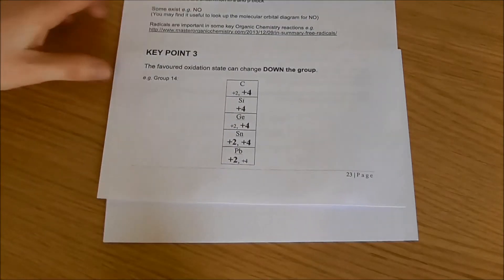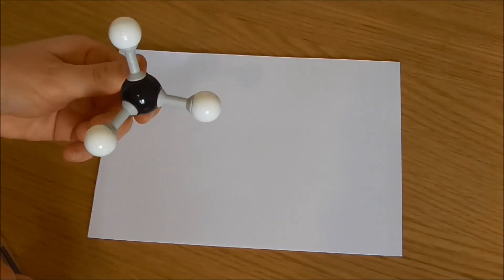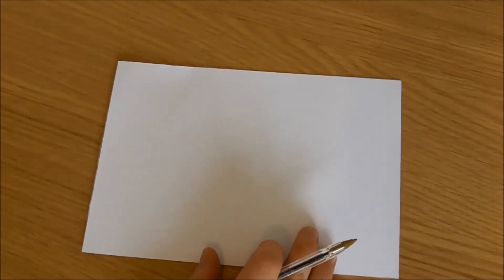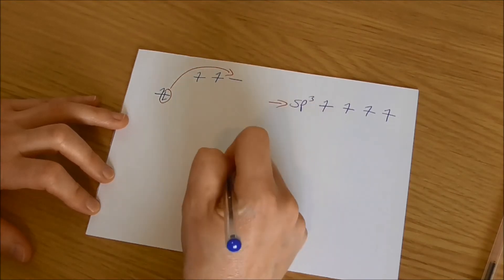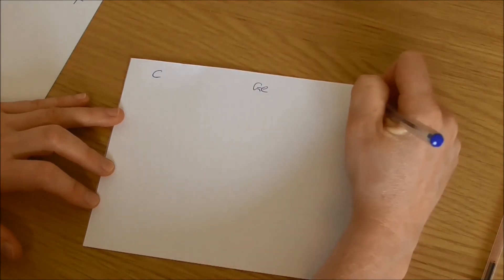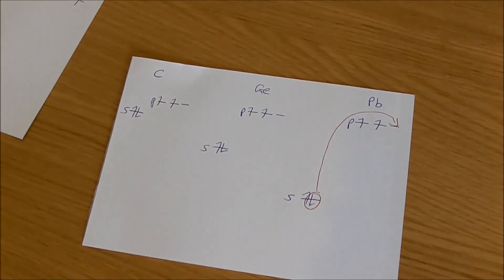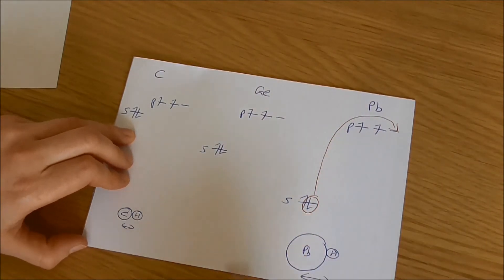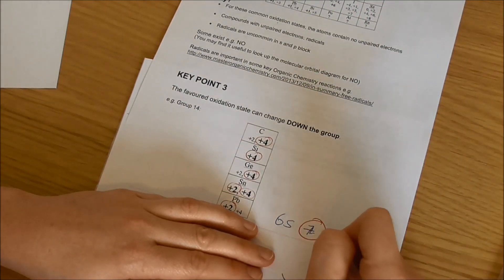Inert pair effect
A video giving a simple explanation of the inert pair effect, the observation that elements in the bottom row of the p-block tend to leave their s-electrons out of bonding.